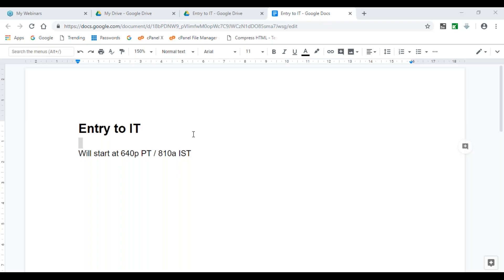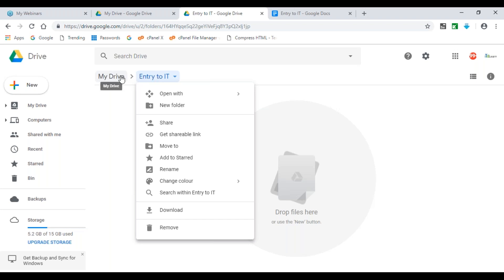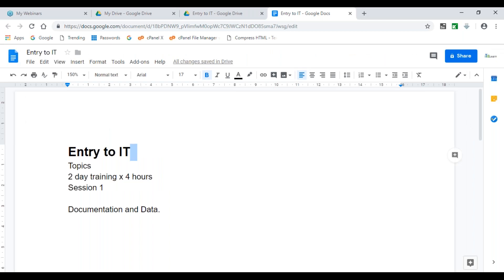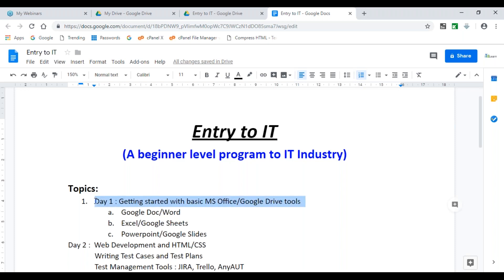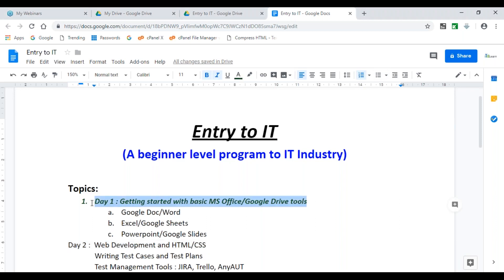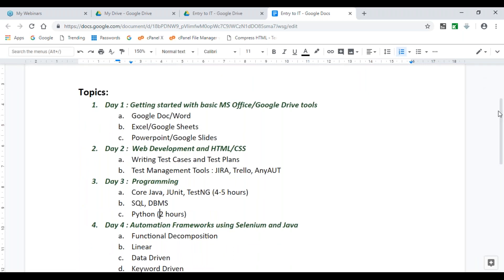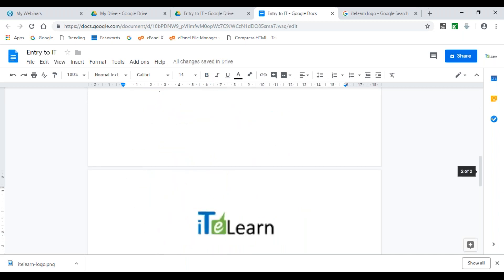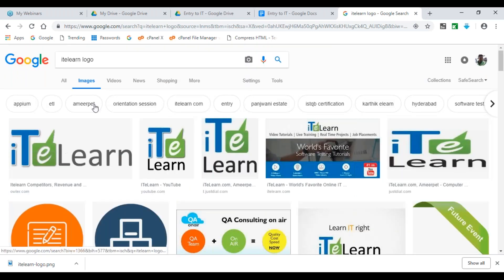Entry to IT Day-01 Session Part-01 - Feb 2019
Our Training Program Levels
0 Entry To IT
1 QA Tools
2 Automation
3 SDET
4 JPACT

Topics/Tools Covered
Intro to IT
HTML, CSS and basics of Web
MS Office, Word, Excel, PowerPoint
SDLC-Waterfall, Agile
Manual Testing
Writing Test Cases/Scenarios
Intro to Automation
ERA of Automation

Level 1
Includes Level 0
Manual Testing
JIRA
Bugzilla
Selenium IDE
HP ALM/QC
ISTQB
AnyAUT Certified Tester
SQL & Database Testing
WebServices

Level 2
Includes Level 1
Basics to Programming
Eclipse IDE
Java, JUnit, TestNG
Selenium WebDriver
HP QTP/UFT, VB Script
Katalon Studio
Automation Frameworks
Linear Framework
Functional Decomposition Framework
Data Driven Framework
Keyword Driven Framework
POM/PF Framework
AnyAUT Certified Developer

Level 3
Includes Level 2
LIVE Projects
Certification Courses
Python, C#
Cucumber, Gherkin
CI/CD, Jenkins, Maven, Git
DevOps, AWS
RobotFramework
Performance testing
Security Testing
Proactive Testing
JMeter, LoadRunner, Postman
Mobile App Testing Automation
SoapUI and WebServices

Level 4
Includes Level 3
Unlimited Access to VIDEOS + LIVE
Resume Help
Mock Interviews
Job Search
CV Marketing
Social Profile - LinkedIn, GlassDoor
Resume Keyword Optimization
Skype Group for Tech, Admin Support.
SkillGapMatrix
Project Work
Interview Reference Notes
Personality Development Training